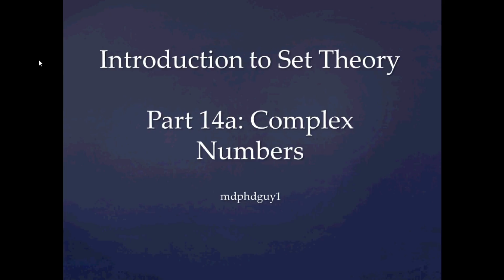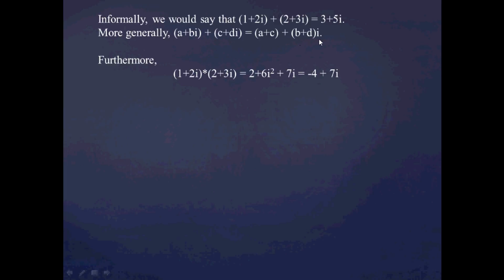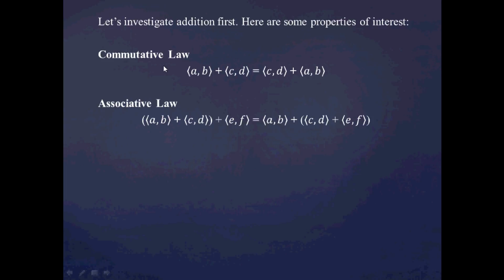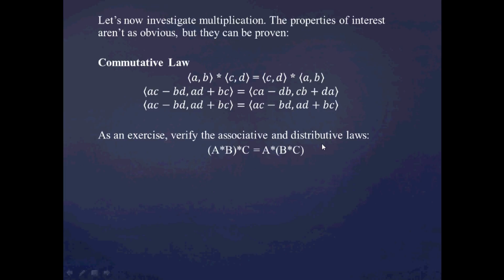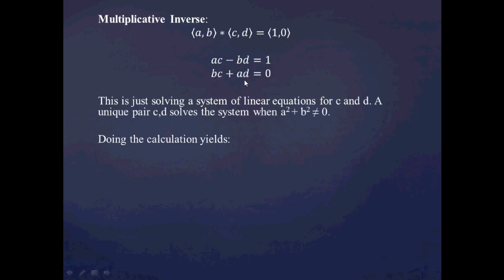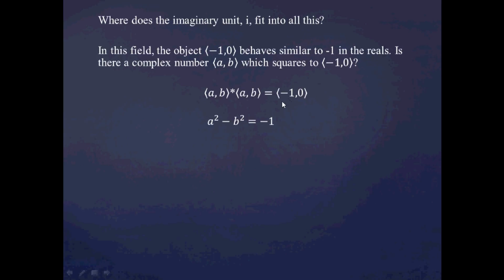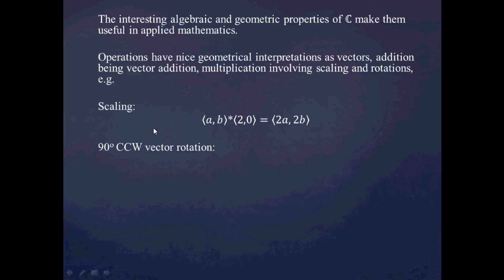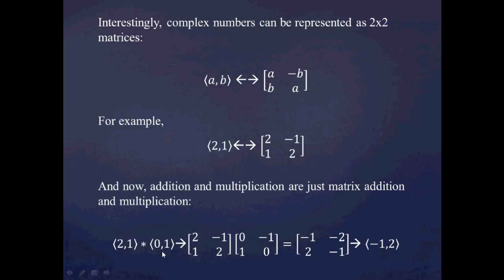Set Theory (Part 14a): Constructing the Complex Numbers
Please leave your thoughts and questions below!

In this video, we will extend the real numbers to the complex numbers and investigate the algebraic structure of the complex numbers after defining addition and multiplication of these new objects. We will also begin to see how complex numbers are nicely interpreted as vectors and operations correspond to vector operations.